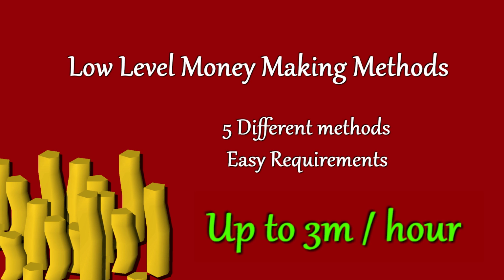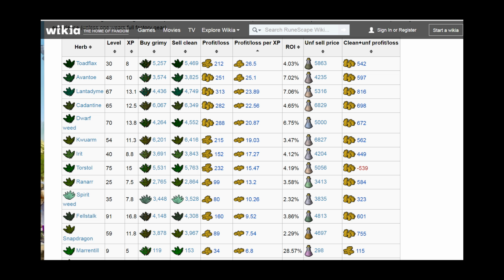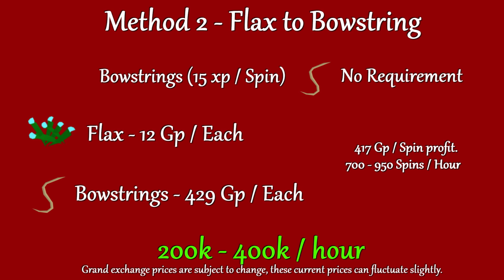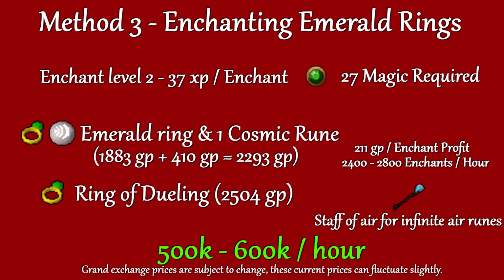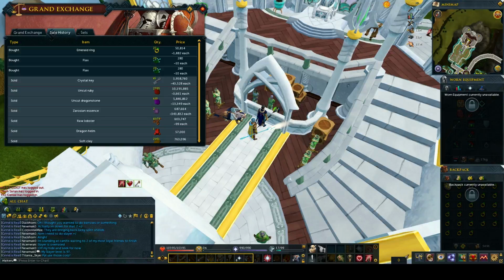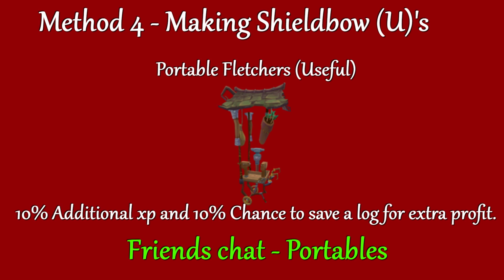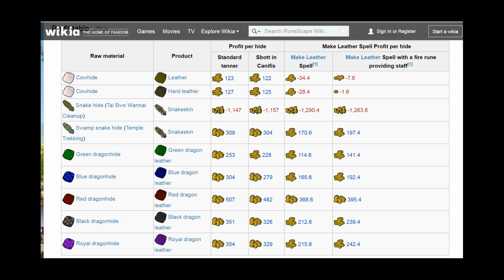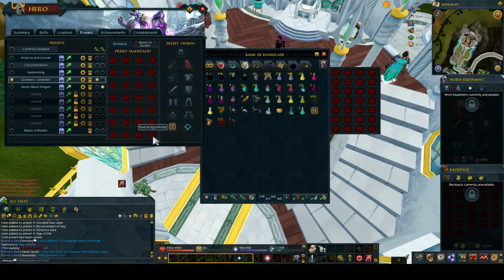Low Level Money Making Guide! [Runescape 3] Up to 3m/Hour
Low level money making guide on Runescape 3 - 5 Different easy methods to utilize if you're a fresh account! All of the methods are profit, but profit is dependant on Grand exchange prices!

Wikia page links for useful GP information.